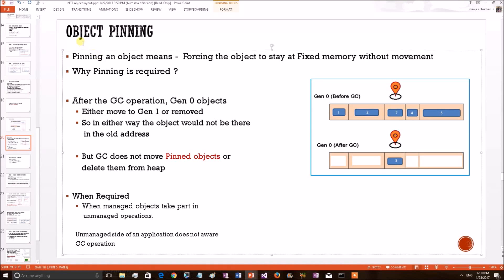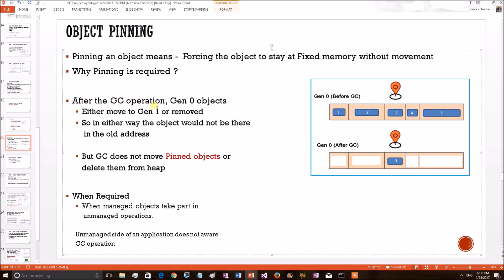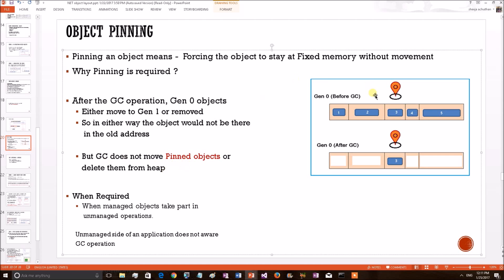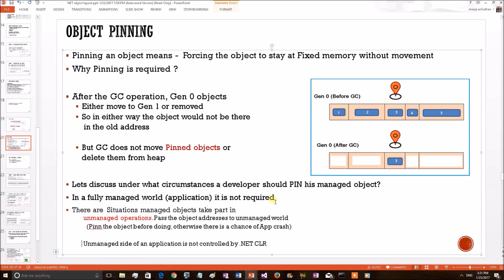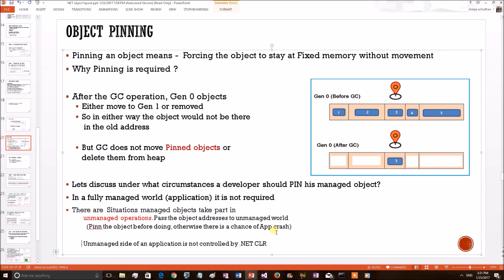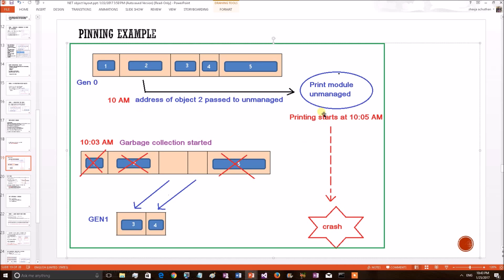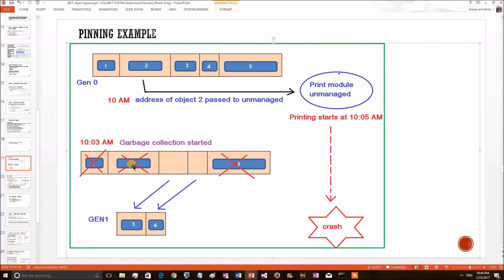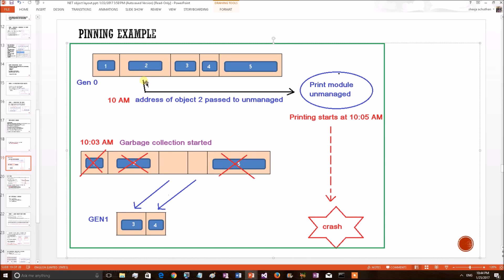.NET CLR topics: What are pinned objects and when object pinning is required (part 1)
.NET interview questions : What are pinned objects?  when object pinning is required. We are explaining pinning with a windbg demo